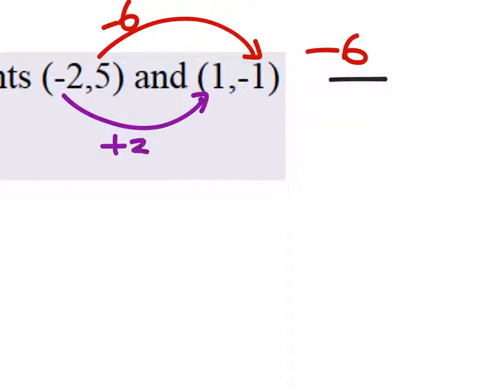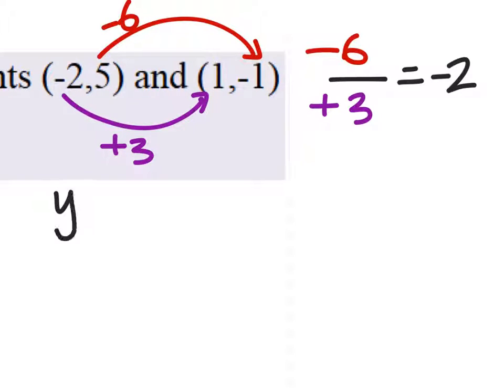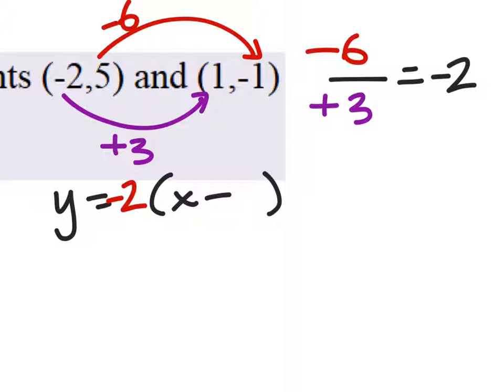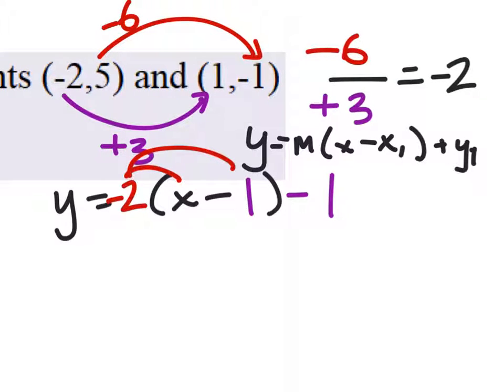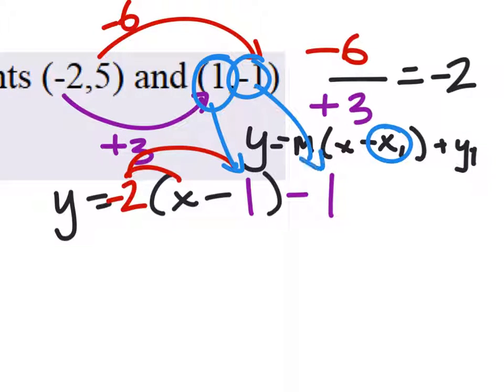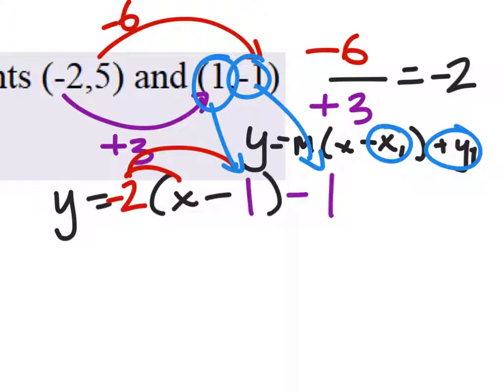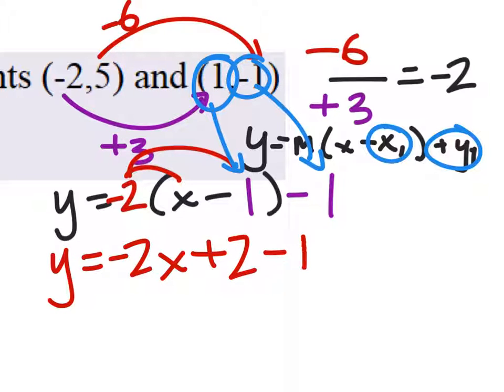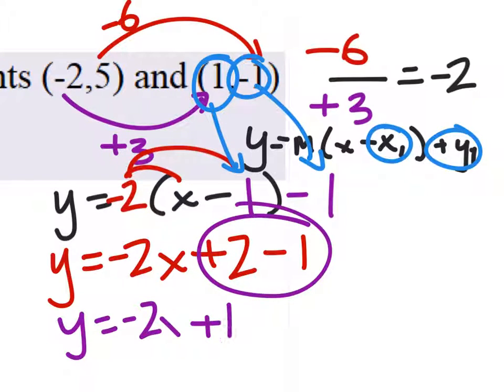How to Write a Linear Function from Two Points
The problem:
Find the equation of the line through the points (-2, 5) and (1, -1)

The solution: y=-2x+1